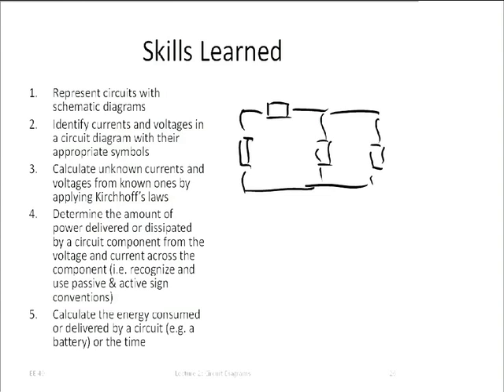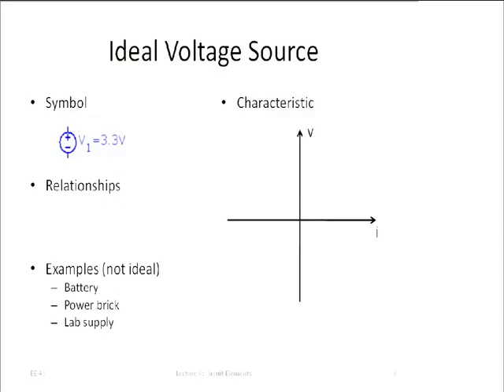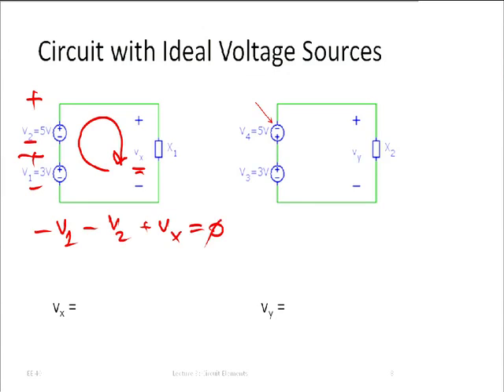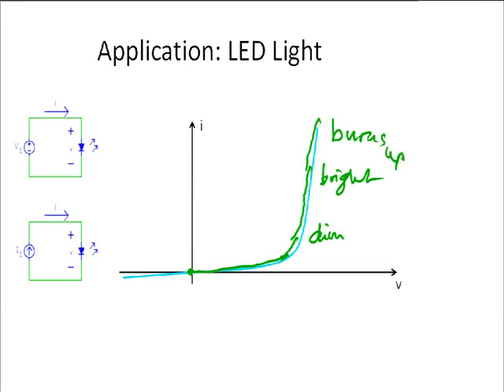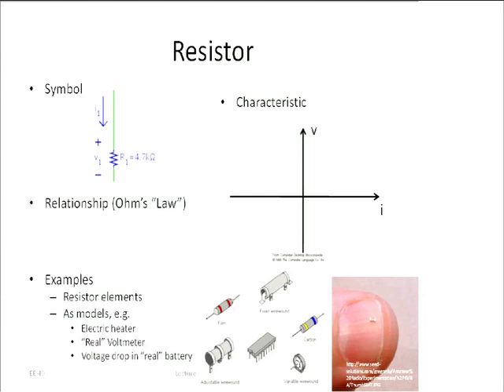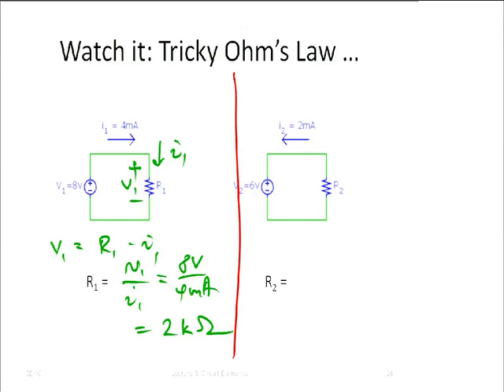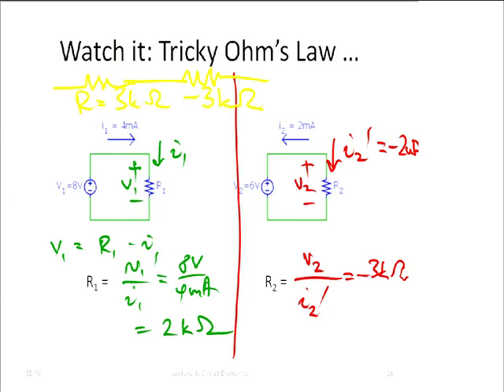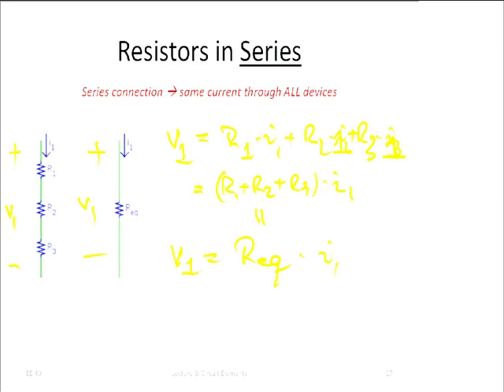06 Lecture 6